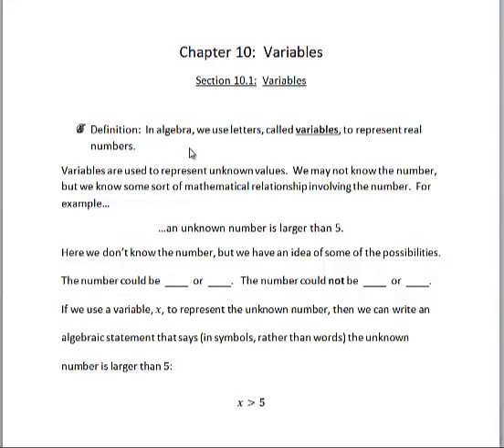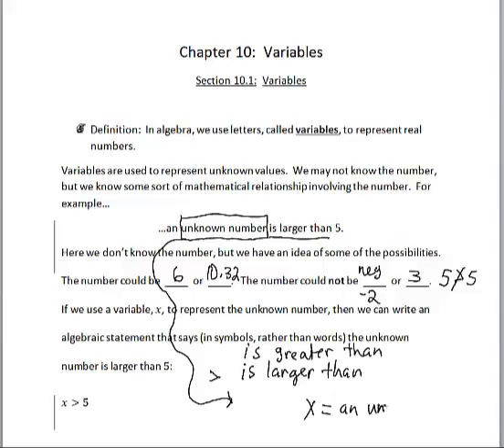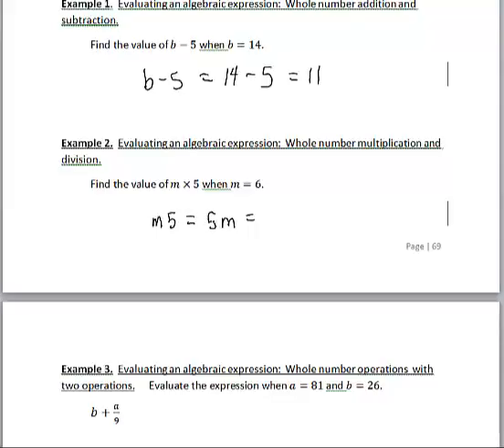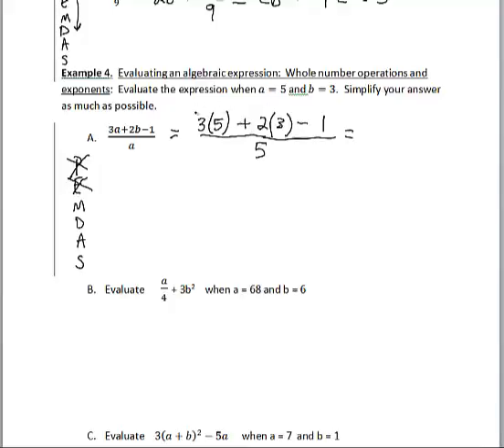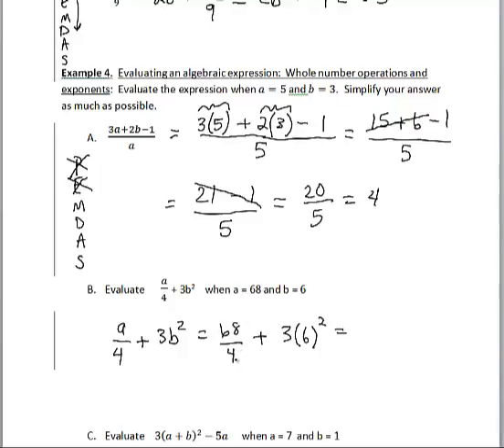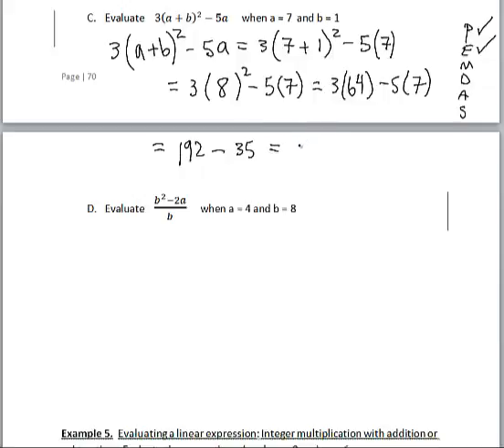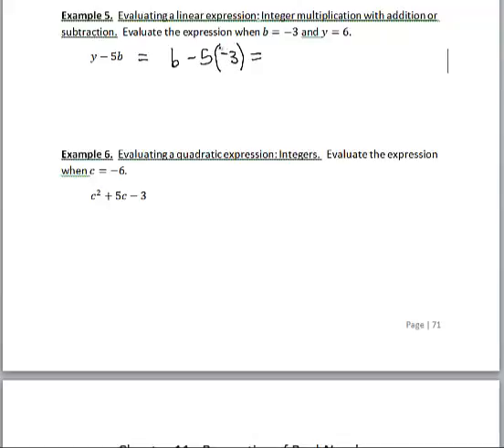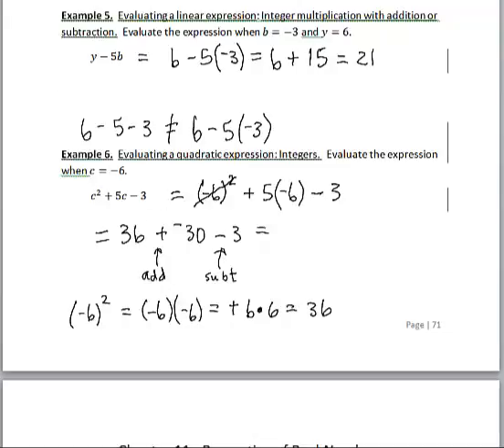10 Variables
Description